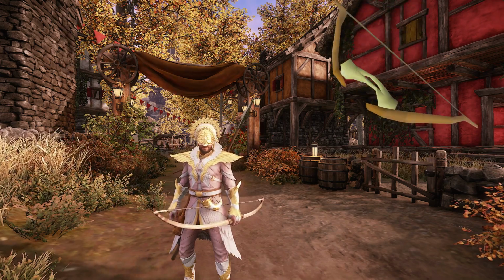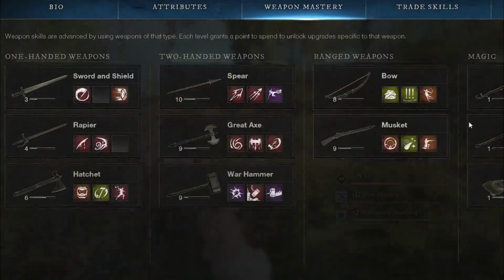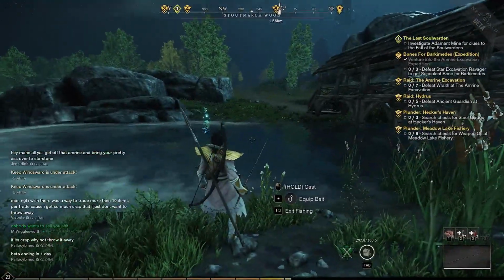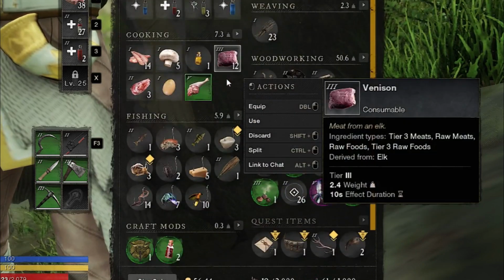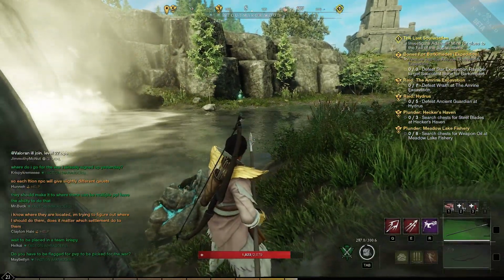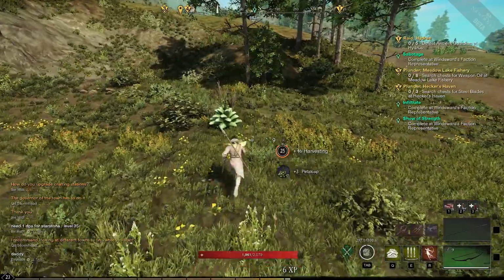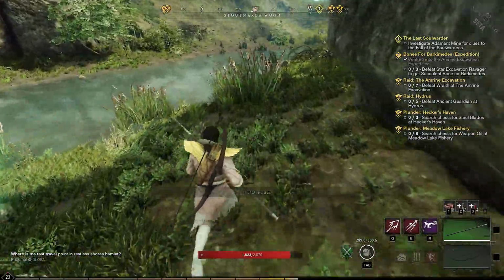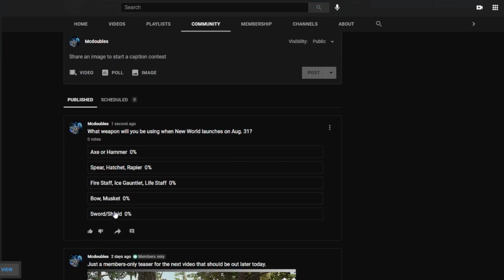THIS WEAPON DID NOT DISAPPOINT! | New World Closed Beta - Solo PvP/Progression 1v1/1v2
Mcdoubles back again with a brand new video today featuring more pvp and progression, this time with the bow + spear! What is better, the musket or the bow?

A lot of people, myself included, have started to think that the Musket was a superior weapon to the Bow in New World. However, in some of my past videos I got a few comments talking about the hidden strength of the Bow, specifically with Poison Shot. So, I thought I'd pick it up and give it a try for myself.

It did not disappoint.

🧙🏻‍♂️  SHOUT OUT TO THE MEMBERS OF MY CHANNEL (thank you!) 🧙🏻‍♂️
-Andrew Arata
-Stachelkuh
-Sara Hedburg
-D.C. Gold
-Gunninja